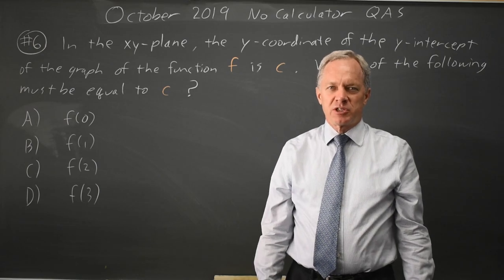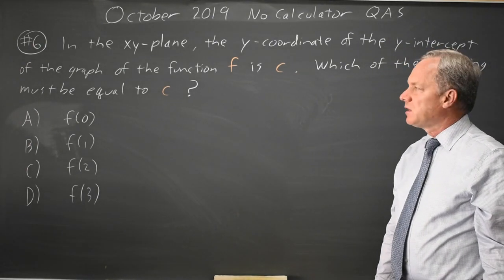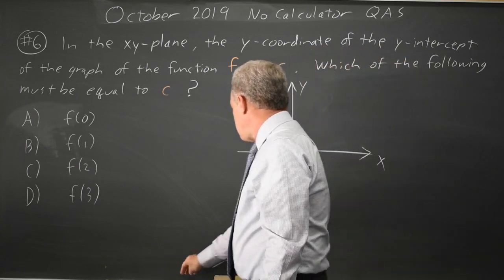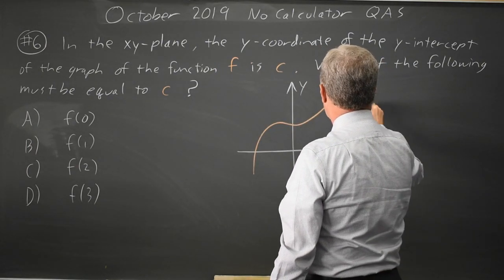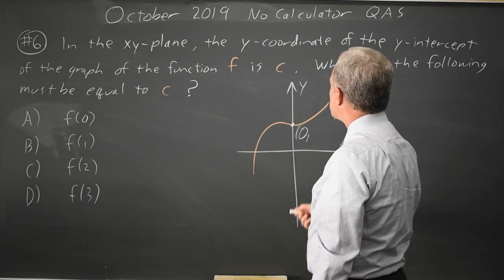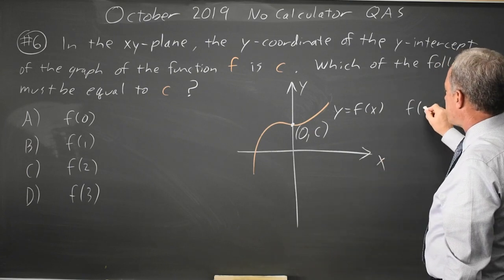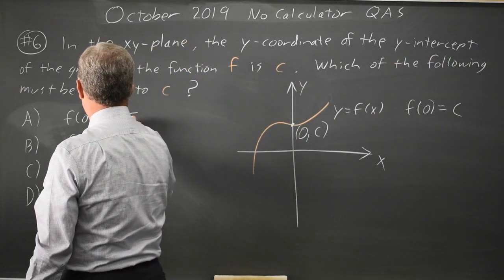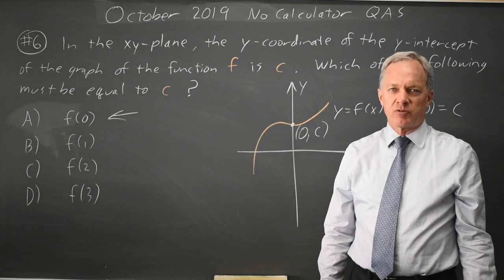SAT Oct 2019: Functions - question #3-6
In the xy-plane, the y-coordinate of the y-intercept of the graph of the function f is c. Which of the following must be equal to c?
A) f(0)
B) f(1)
C) f(2)
D) f(3)